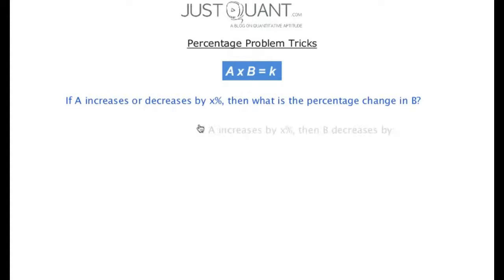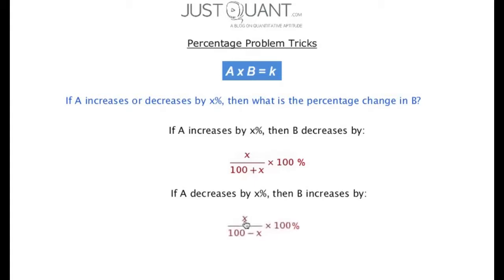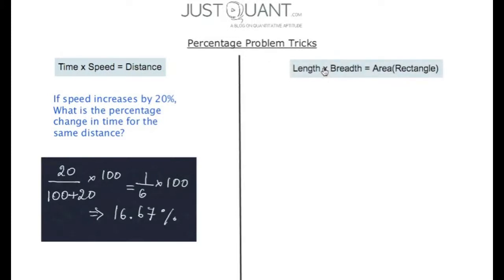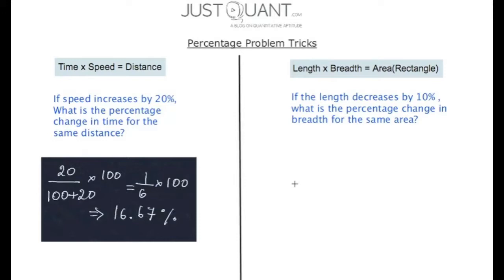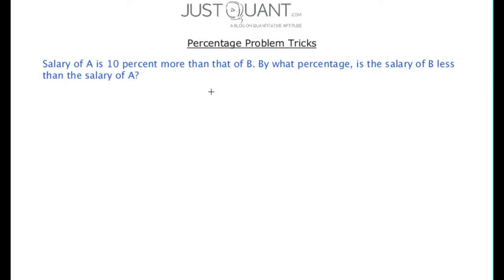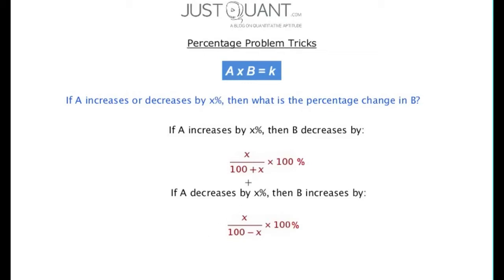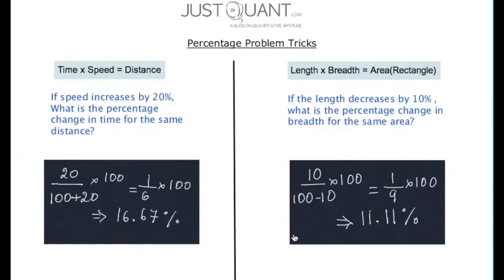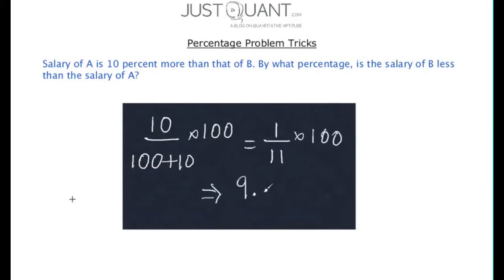Percentage Problem Tricks - Problems involving A x B = Constant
Here, we will look into the following type of problems,
If A changes by x%, what is the percentage change in B?
If A is expressed in percentage terms of B, then what is B in percentage terms of A?